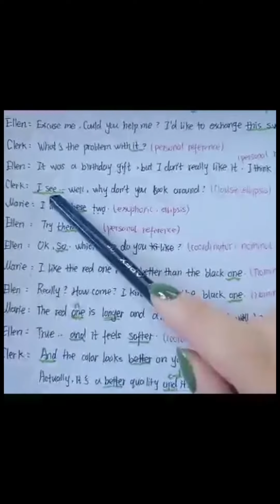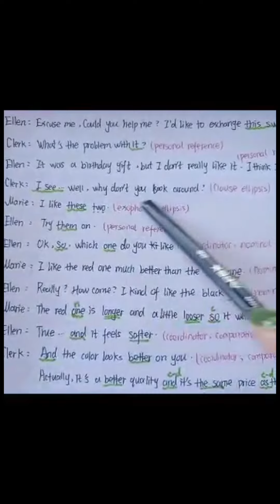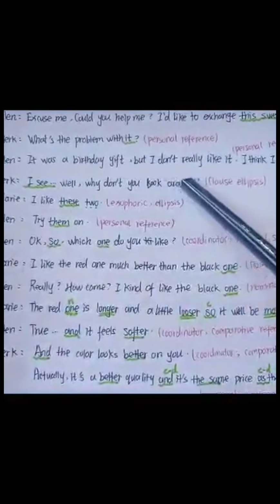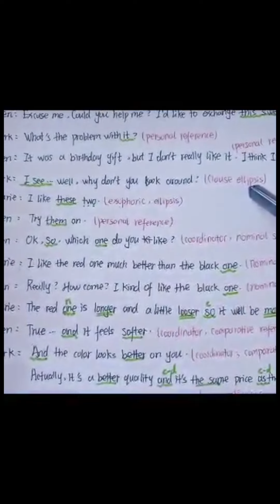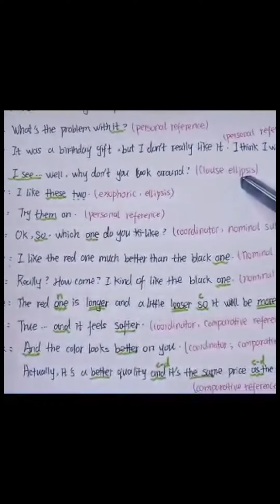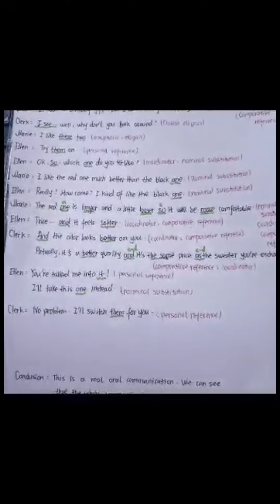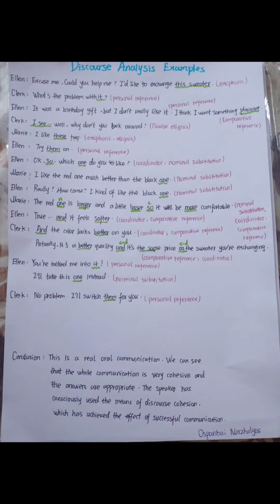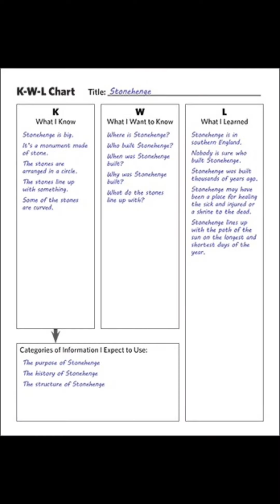Reading, 313 gr